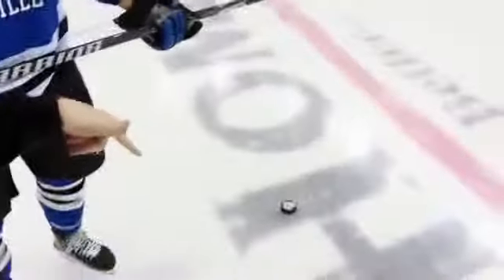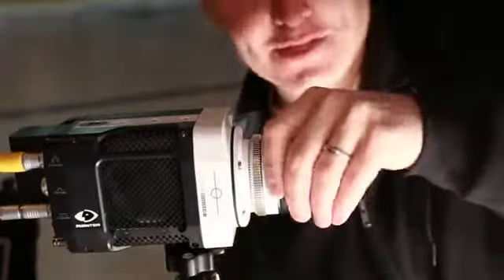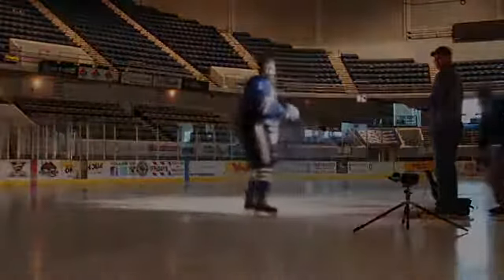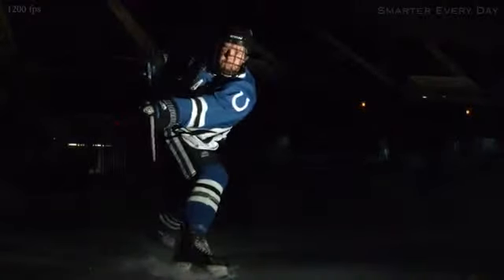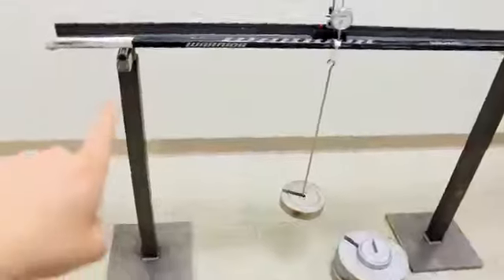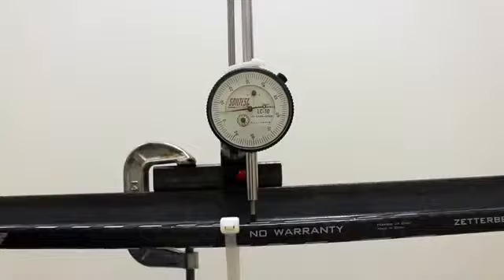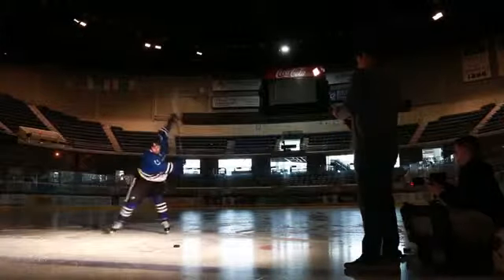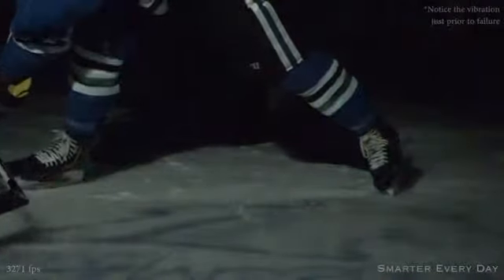COLD HARD SCIENCE SLAPSHOTS in Slow Motion - Smarter Every Day 112